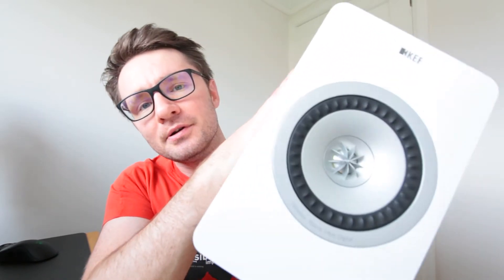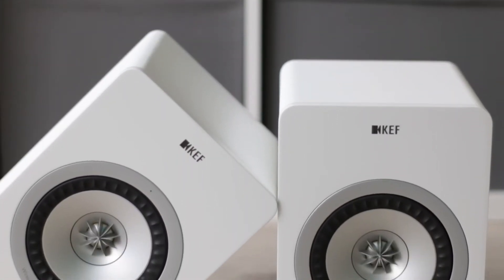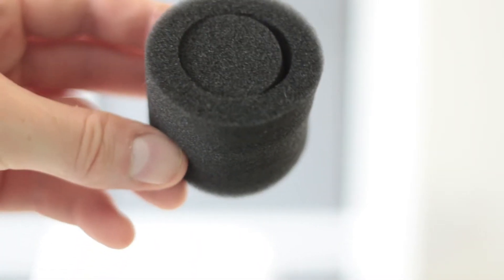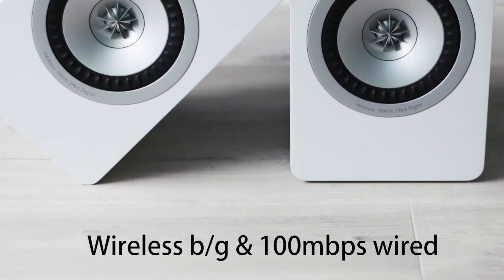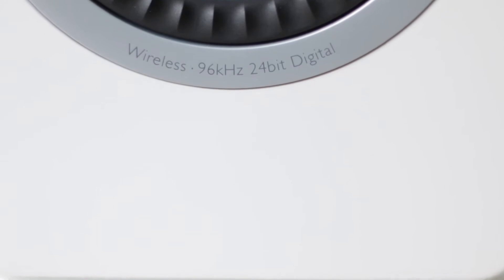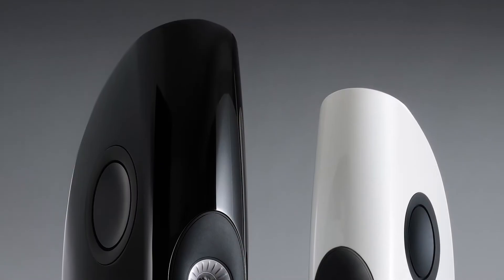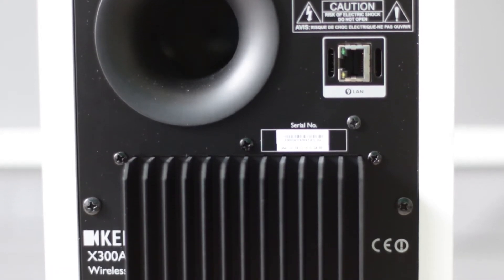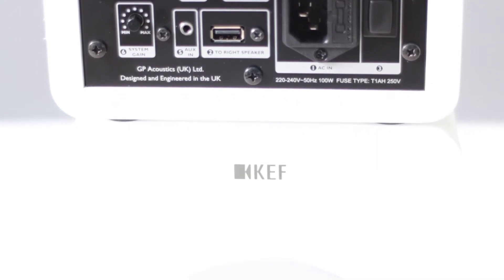Kef x300a Wireless Speaker Review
Kef x300a wireless speaker - the best desktop speaker money can buy?!. Lets see. !